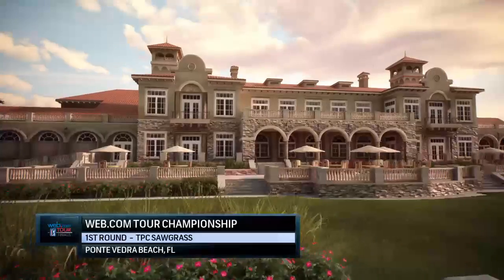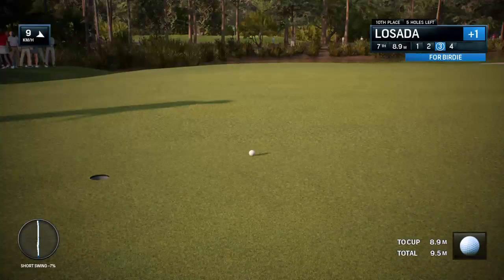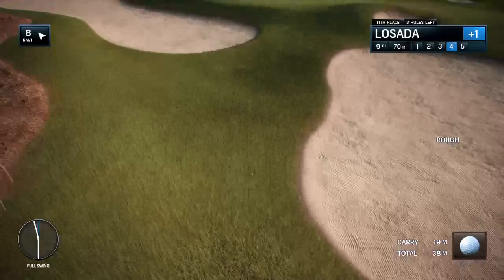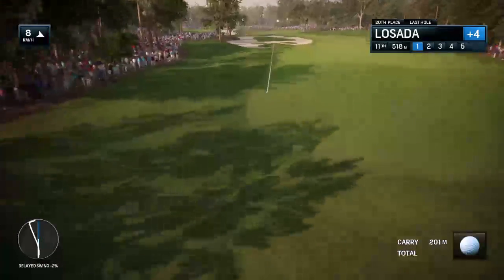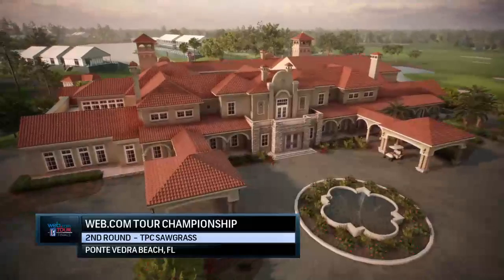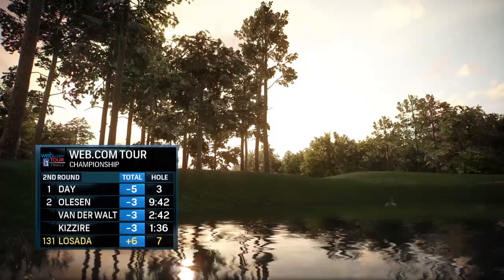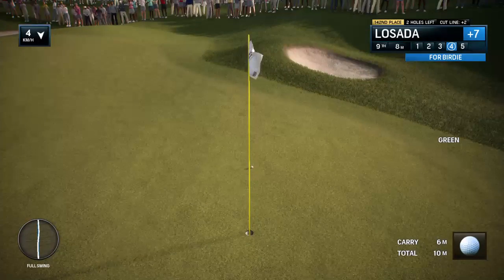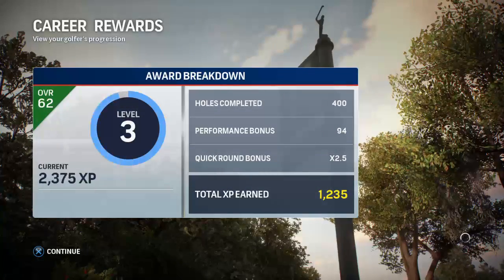EA SPORTS™ Rory McIlroy PGA TOUR® - PS4 Gameplay Career #1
EA SPORTS™ Rory McIlroy PGA TOUR® - PS4 Gameplay Career #1 -- Watch live